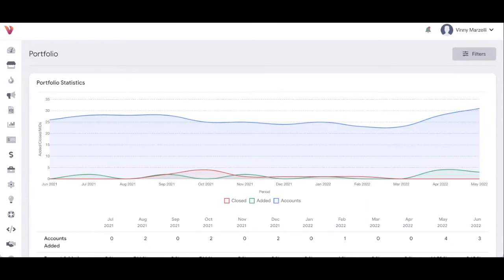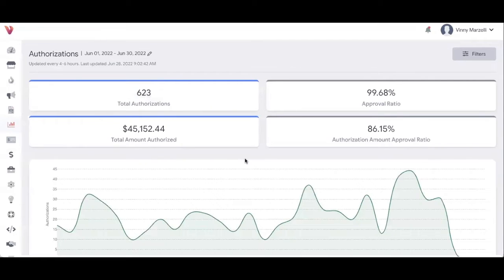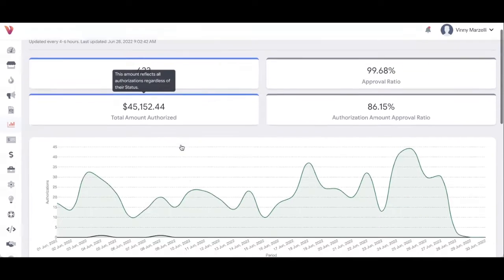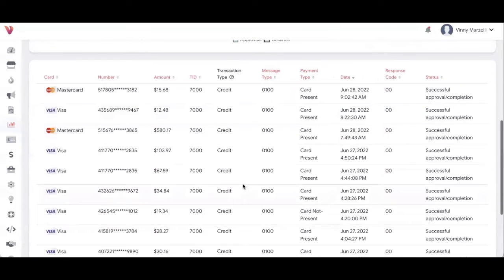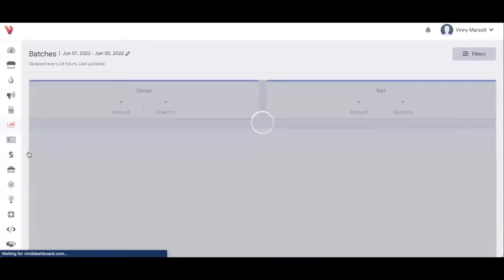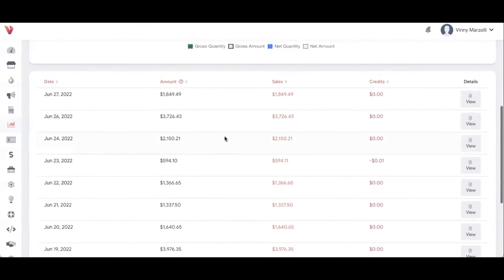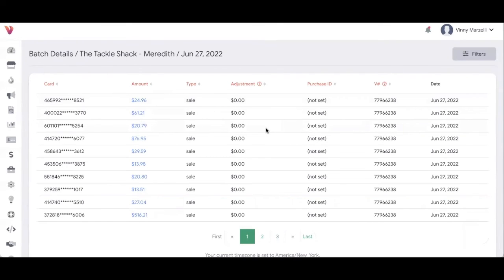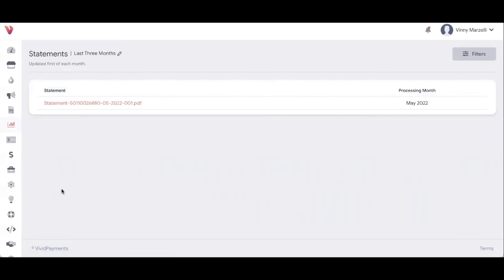Using Vivid POS Reports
Learn how to use the reporting features in Vivid POS. Sales reports, labor reports, product mix analysis, and financial data from your POS dashboard.